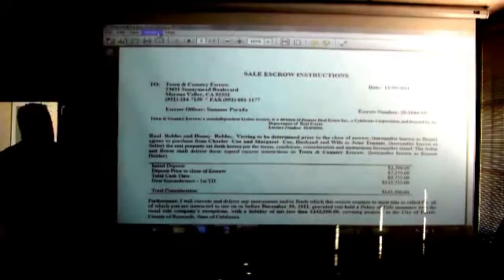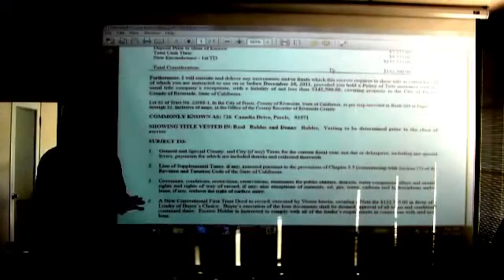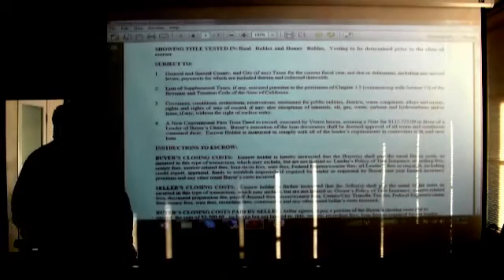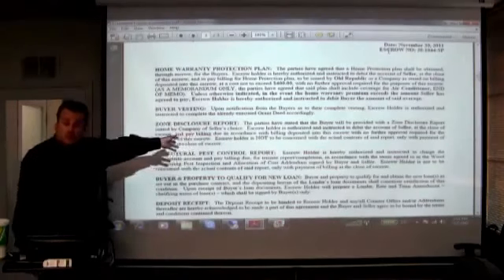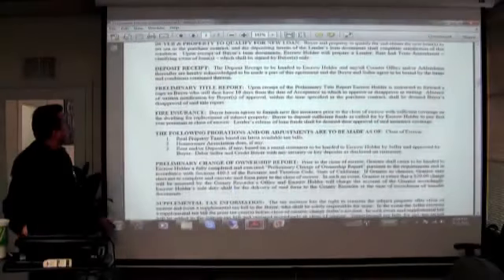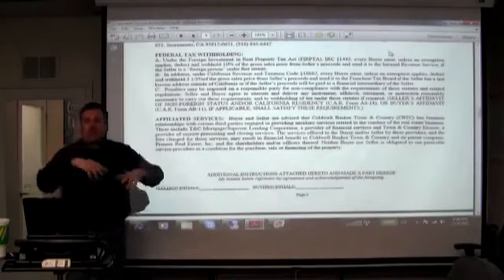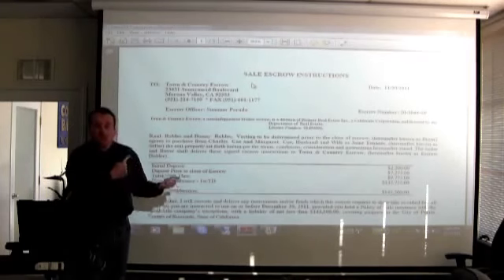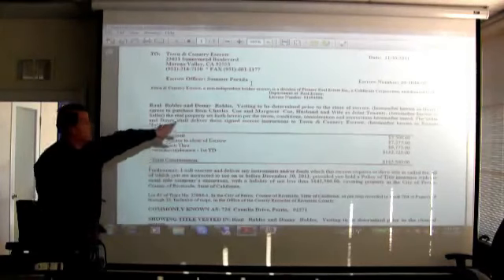Live In House Training! Escrow Instructions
Escrow Instructions - 07/11/2017.

This video will assist Buyers and Sellers in understanding the Escrow Instructions and General Provisions from Glen Oaks Escrow | Laguna Niguel!

Cannabis Cultivators and Resellers can transact business securely, confidentially and guaranteed.